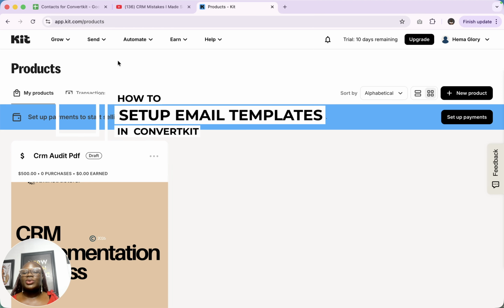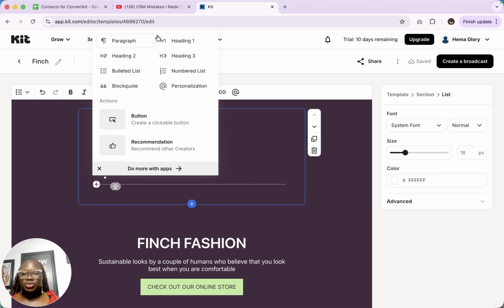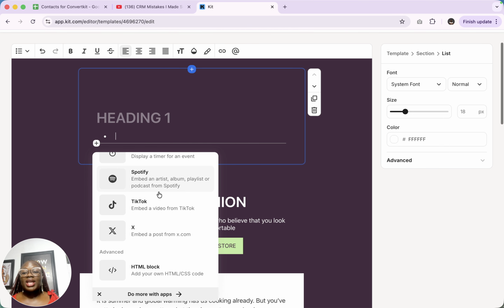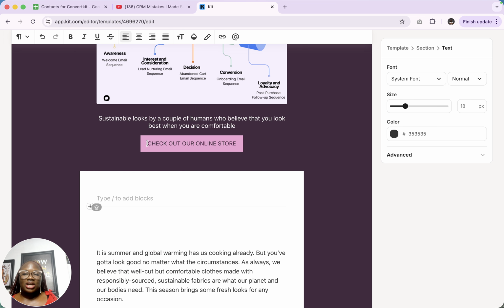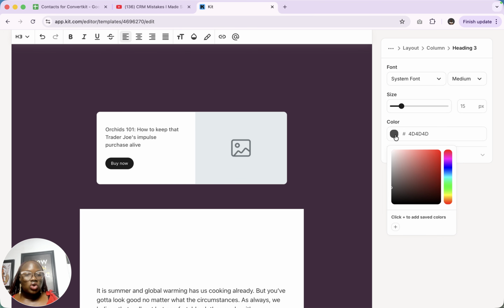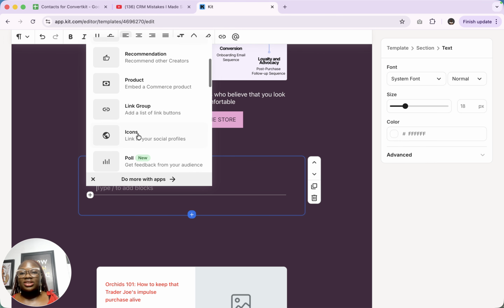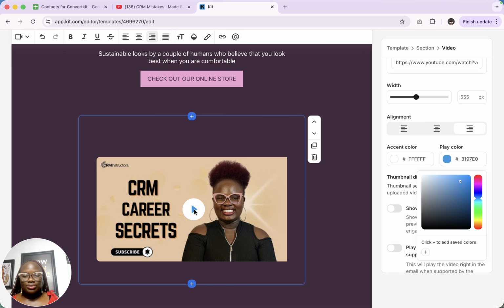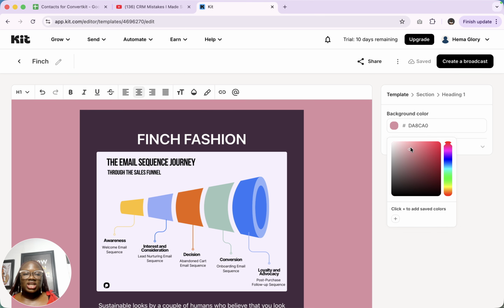ConvertKit Email Templates Explained: Brand Your Emails in Minutes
Tired of starting from a blank screen every time you write an email? In this ConvertKit (Kit) tutorial, you'll learn how to set up email templates so every email you send looks polished, consistent, and on-brand, without the extra work.

In this video, you'll learn how to:
✅ Choose a starting point or classic template
✅ Customize headers, footers, fonts, and colors to match your brand
✅ Set a default template so it applies automatically to new emails
✅ Use your template across broadcasts and sequences
✅ Build a custom HTML template if you want full design control

🎯 Need hands-on help setting up your email marketing system? CRMInstructor offers a FREE consultation to map out your CRM and email marketing strategy.